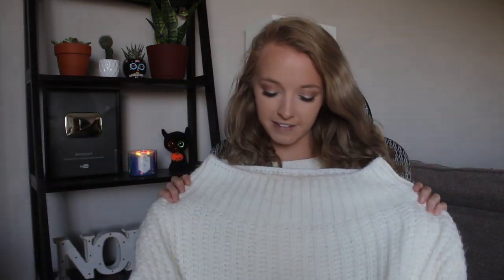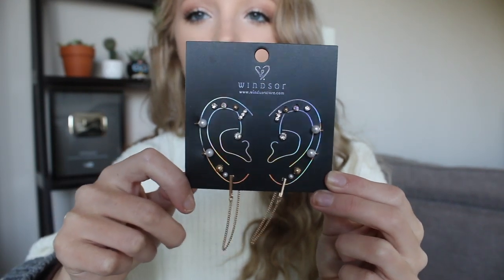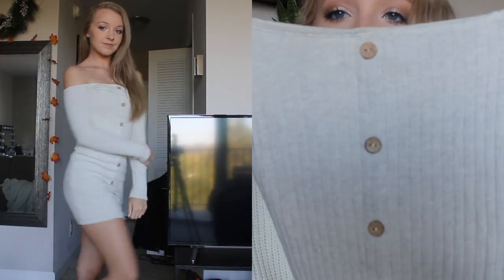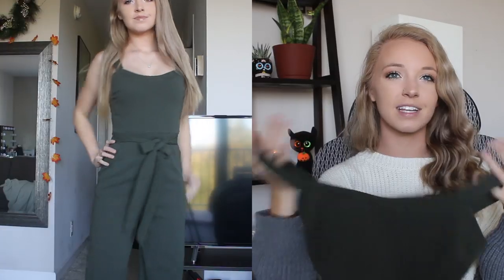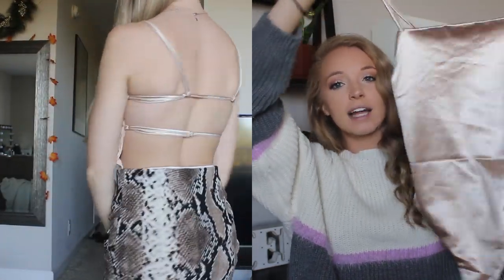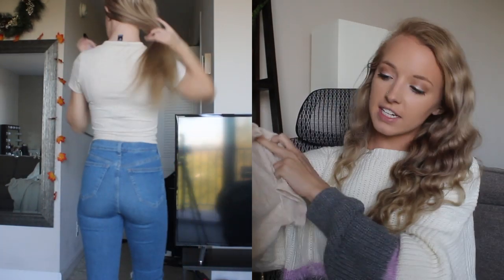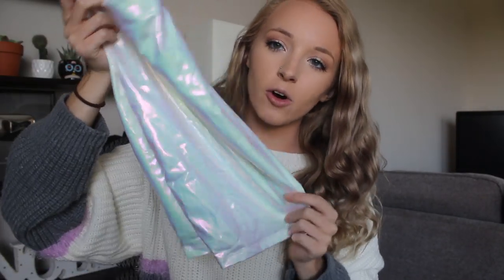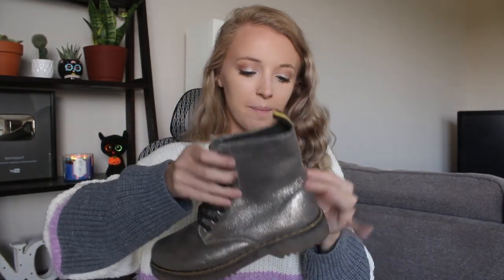Fall Try On Haul 2019 - Windsor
Age - 20
Location - Maryland
Editor - iMovie